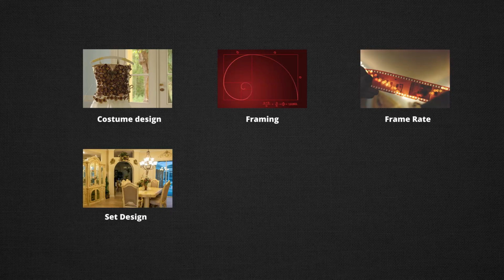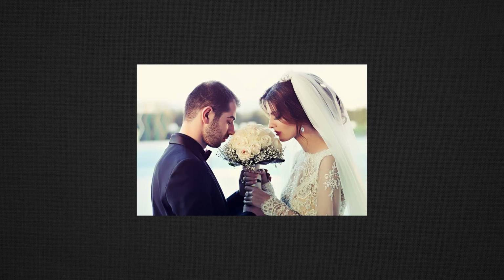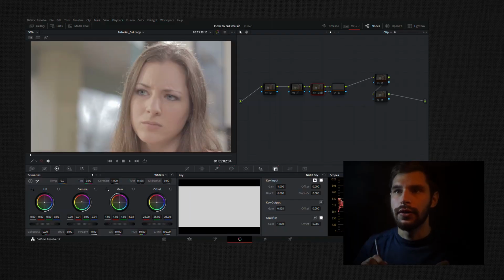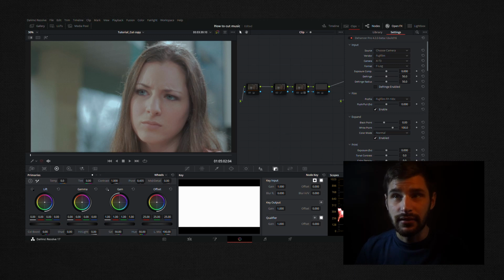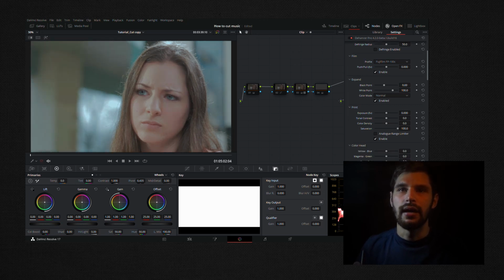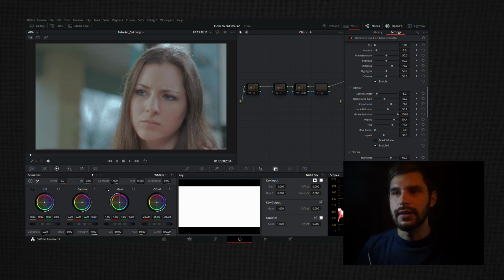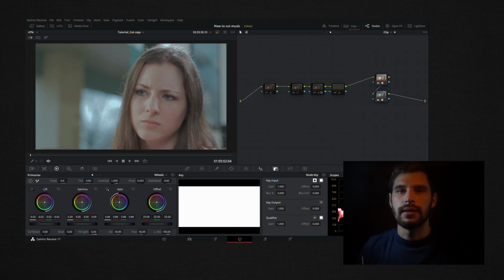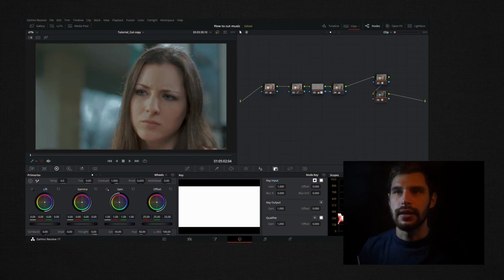How to get FILM LOOK under 2 minutes | DaVinci Resolve Dehancer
In this video, I am going to show you how you can get the film look very fast with Dehancer plugin for DaVinci Resolve, under 2 minutes. But there is a catch. Camera input is just as important as DaVinci Resolve export. You have to be aware of it. For more information just watch the video.